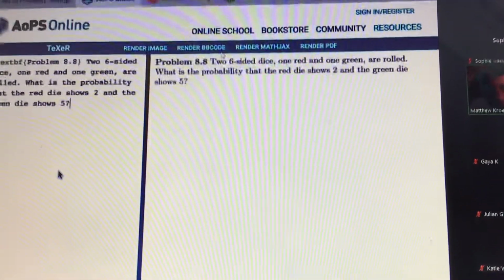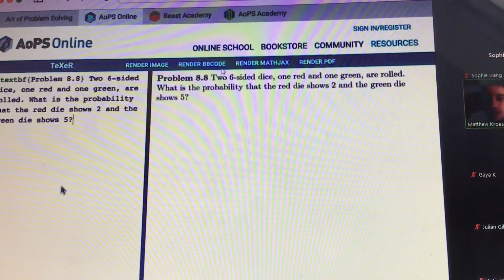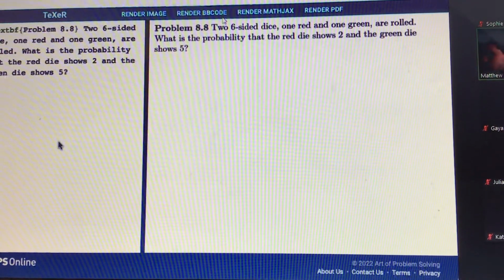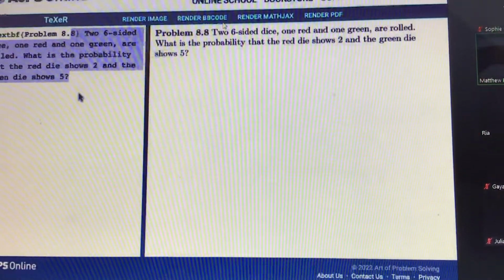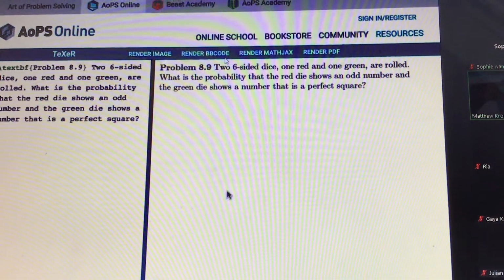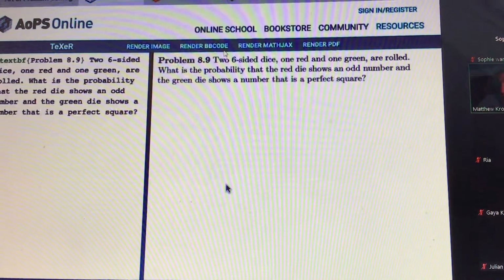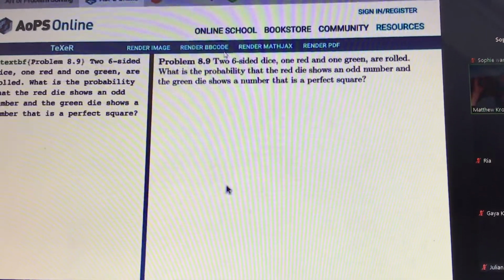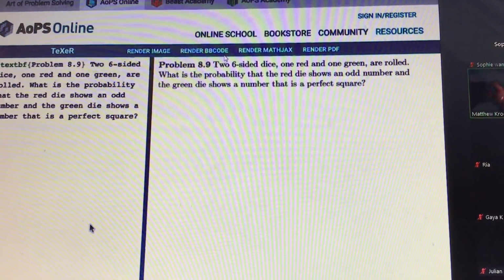2022 June c&p